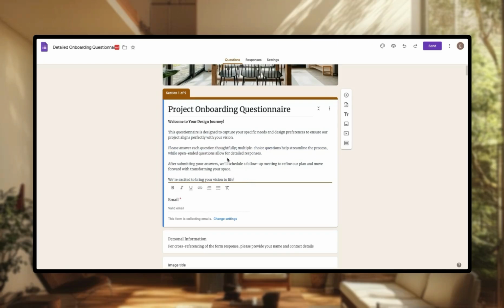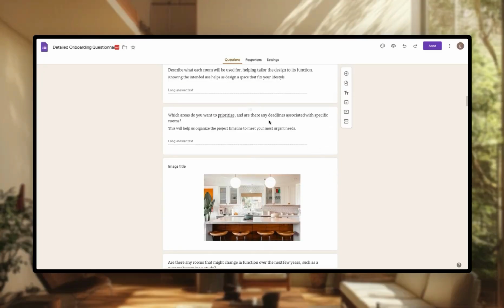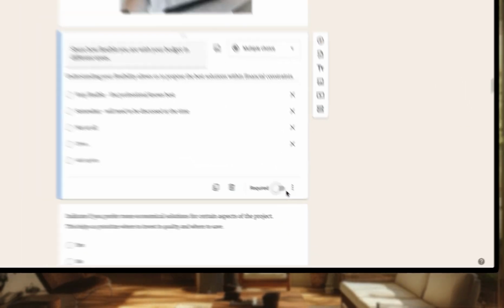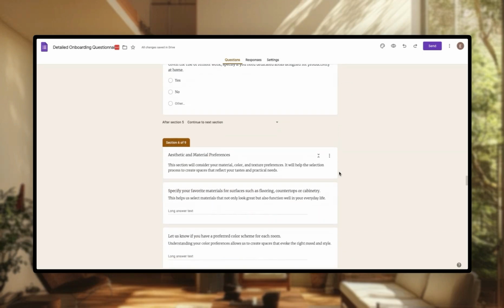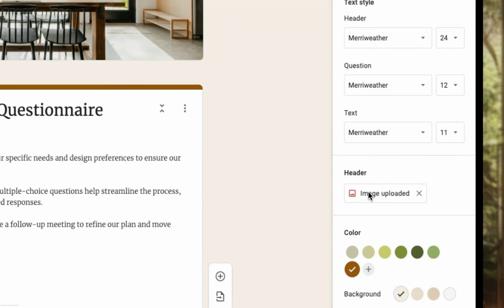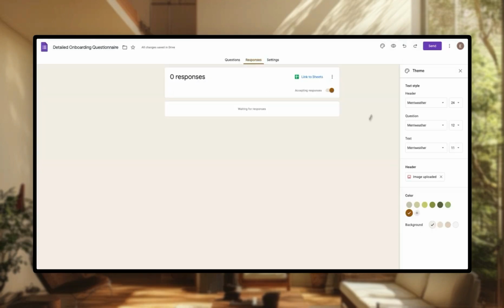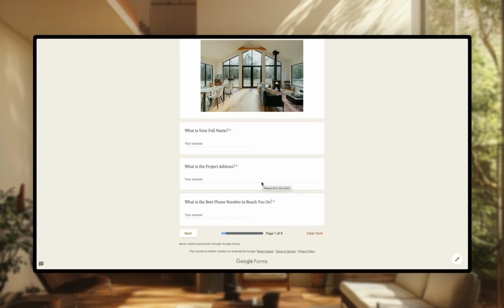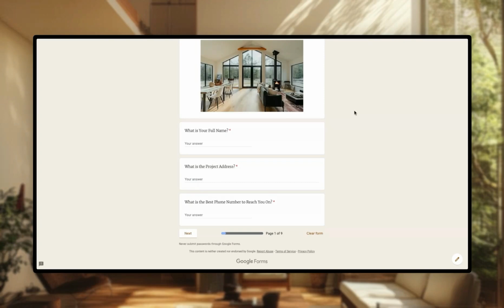Interior Design Onboarding Questionnaire - Walkthrough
This is a summary video showing what Interior Designers can expect from the Insight Design Studio Onboarding Questionnaire.